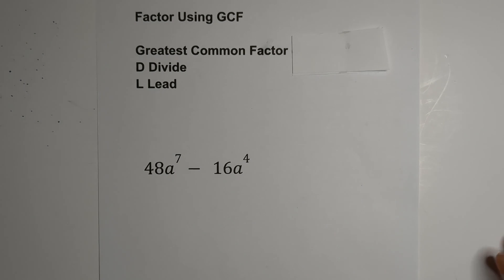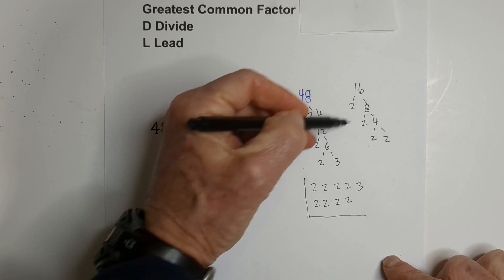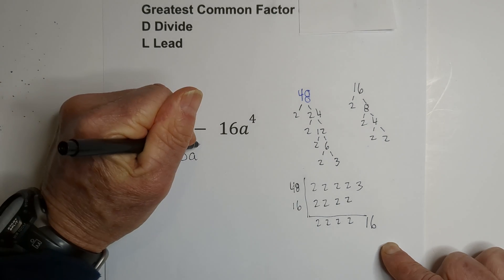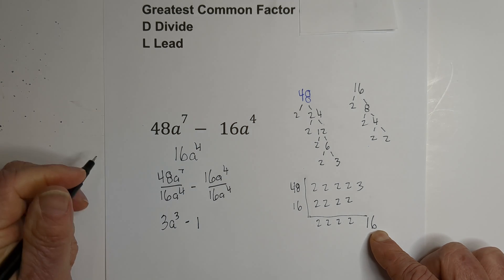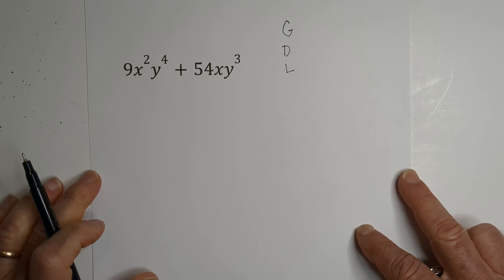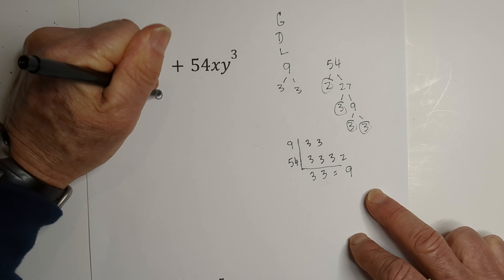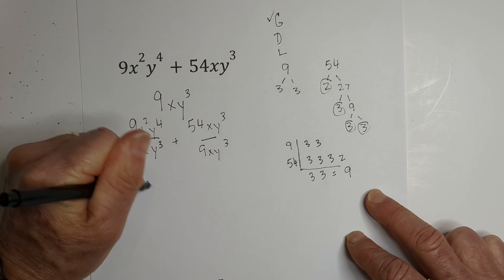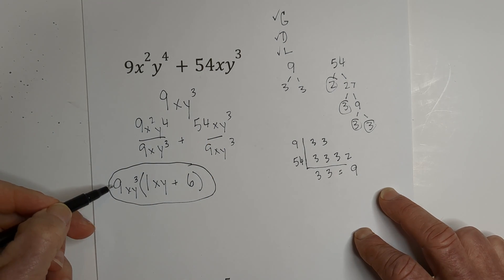Factor using GCF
Learn how to factor using GCF Follow these steps.
Find the GCF
Divide by the GCF
Lead with the GCF

For example, Factor 48a^7 - 16a^5

How to find the GCF of monomials